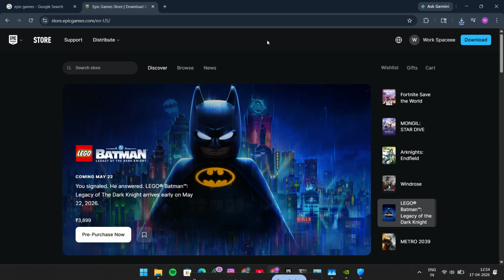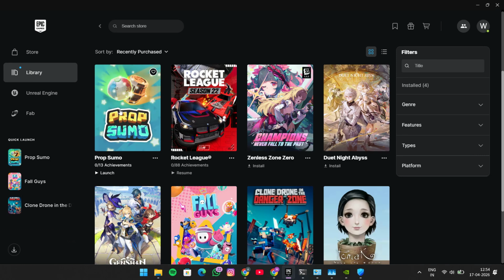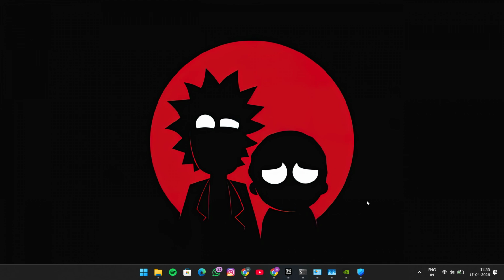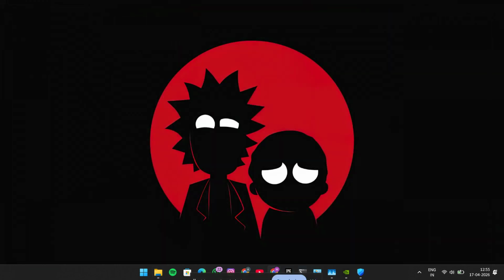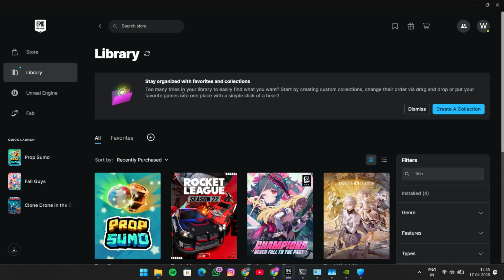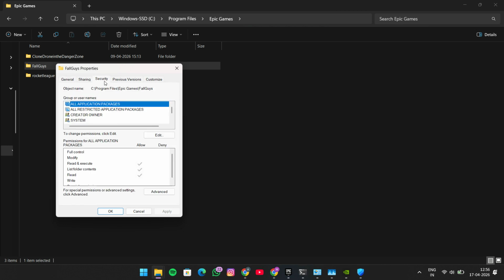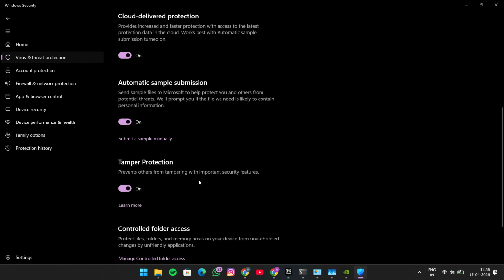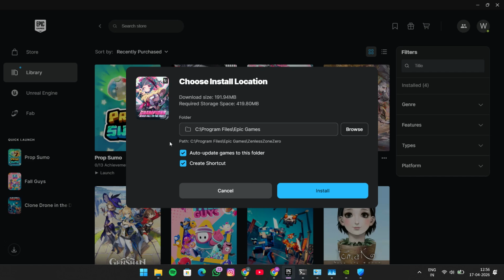Fix Epic Games Error Code Is-0003 (Easy Step-By-Step Guide)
Fix Epic Games Error Code IS-0003 with this easy step-by-step tutorial. Learn how to verify files, clear webcache, run as administrator, and troubleshoot launcher permission issues.

🕚Timestamps:
0:00 Intro and what causes IS-0003
0:21 Verify game files in Epic Games Launcher
0:47 Fully close the launcher from the system tray
1:06 Clear the Epic Games webcache folder
1:34 Run Epic Games Launcher as administrator
1:50 Check Windows folder permissions
2:09 Test antivirus or firewall interference
2:31 Change the installation directory
2:52 Final recap and outro

✍️What You'll Learn In This Video:
• How To Fix Epic Games Error Code IS-0003
• How To Verify Epic Games Launcher Game Files
• How To Clear Epic Games Webcache Files
• How To Run Epic Games Launcher As Administrator
• How To Check Windows Folder Permissions
• How To Troubleshoot Antivirus And Firewall Conflicts
• How To Change Epic Games Installation Directory
• How To Prevent Epic Games Launcher Update Errors

💡Pro Tips:
• Restart your PC after clearing the webcache for the cleanest refresh.
• If verification fails, try pausing and resuming the launcher once before repeating it.
• Add Epic Games Launcher to your antivirus whitelist instead of leaving protection off.
• Use a drive with enough free space for smoother installs and updates.
• If one game is broken, test another title to see whether the issue is launcher-wide.